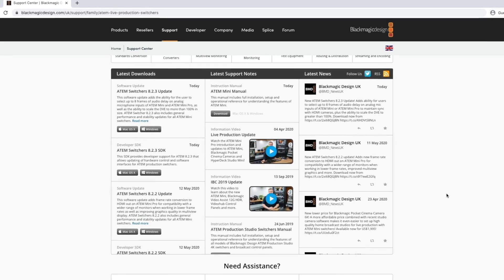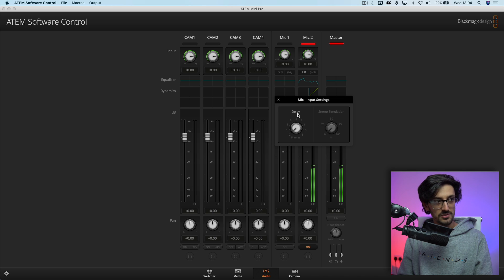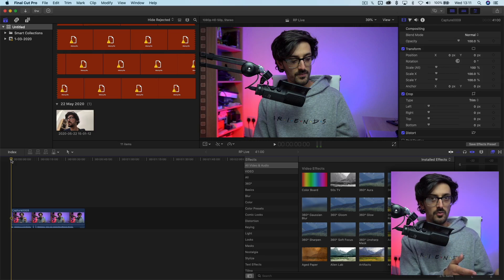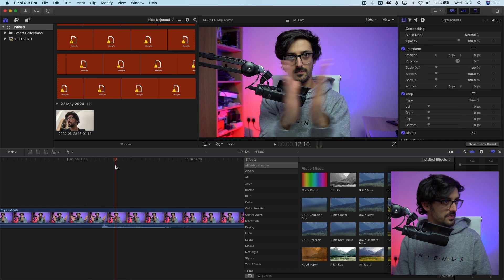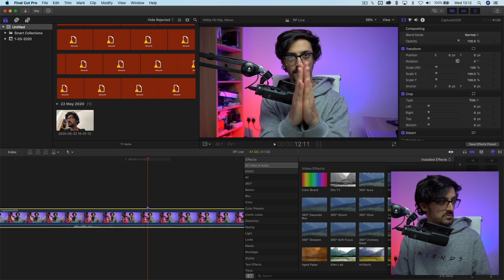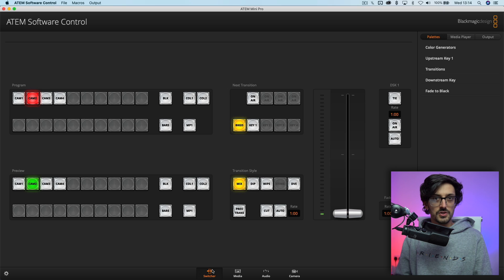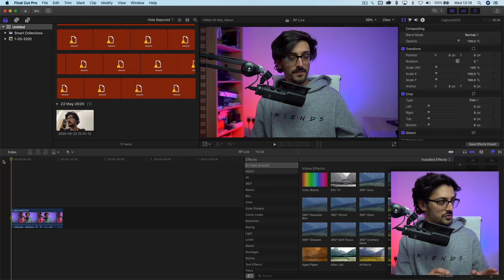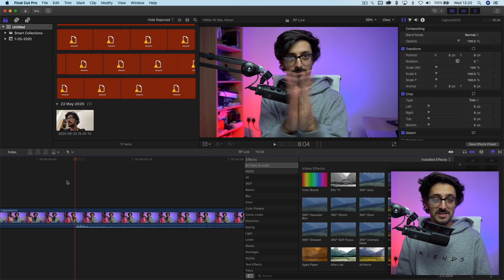ATEM MINI AUDIO DELAY! | How to sync your audio & video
Blackmagic has added audio delay to the ATEM Mini & ATEM Mini Pro. This video shows you how to fix your audio sync and how to update your ATEM and apply audio delay.

Timecodes:
00:00 Intro
00:40 Getting the Update
01:12 New Audio Delay Feature
01:43 Identify Delay Time Needed
03:47 Applying Audio Delay
05:16 Conclusion